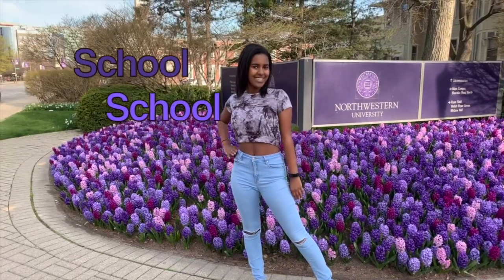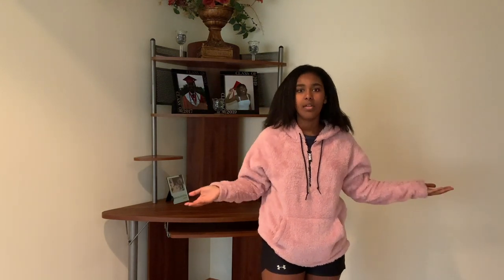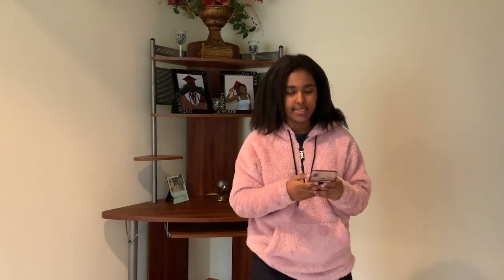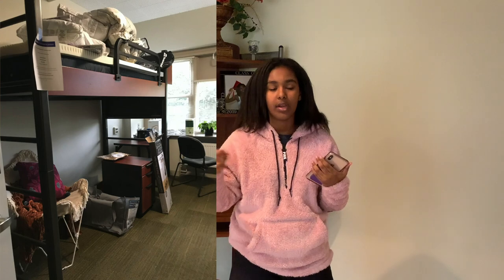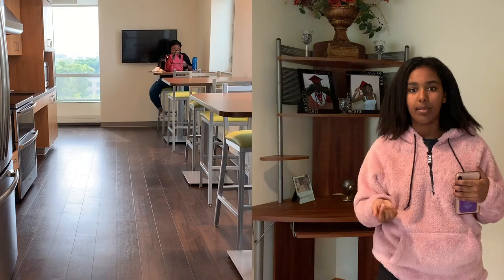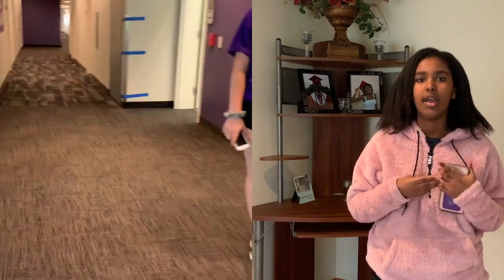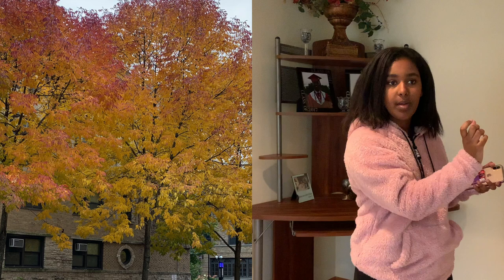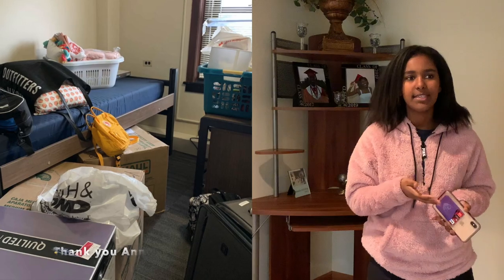Northwestern University Campus Dorms Review 2020 | Pictures, advice+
Incoming freshman NEED to watch this video to help with housing selection or just to learn more about Northwestern. This video covers the major north campus dorms at NU which I believe includes Elder, Lincoln, Slivka, Ayers, Bobb-McCulloch, and Sargent.
For time sake, I didn't include south campus dorms, but for more good information on all northwestern dorms I recommend this website made by northwestern students

I wish I could've uploaded earlier, but I procrastinated filming and editing so I'm sorry for that. Also this video is kind of a mess since I just wanted to pack as much information as possible, but make sure to leave any questions you have about any of the dorms in the comments. If you want information about south campus dorms as well, let me know!